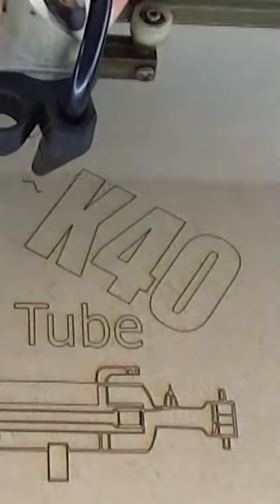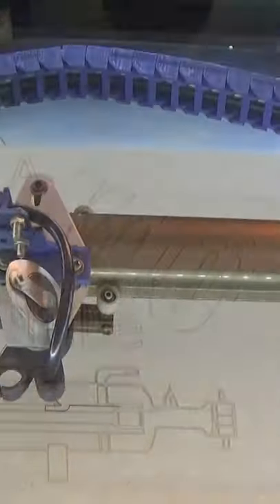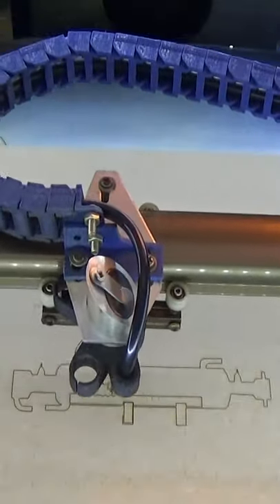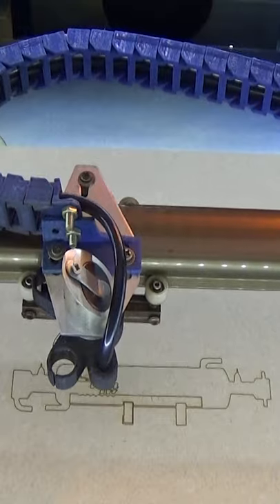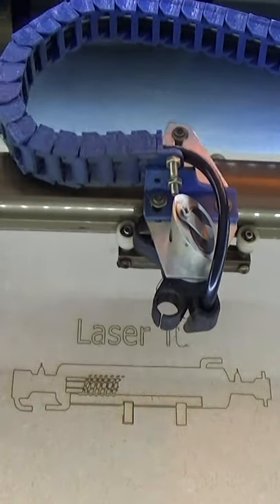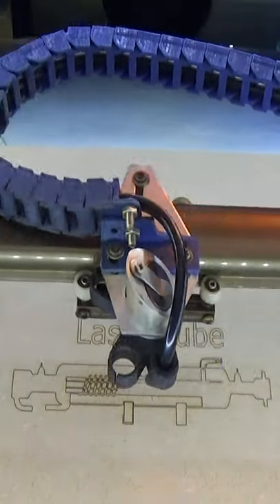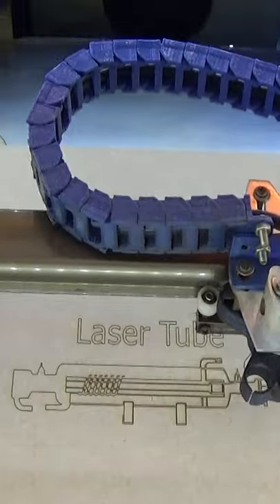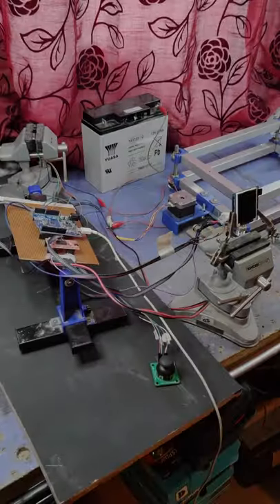Inexpensive K40 'Z' Bed -Self Calibrating -Digital -Arduino Controlled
2nd

I've been working for the last few months on this project, Its been ups and downs but the end is in sight.
Having this up and running will help me so much and allow me to have so much more freedom with the objects I put in the laser. All documentation will be linked at the end of the project.

Come and Join the family